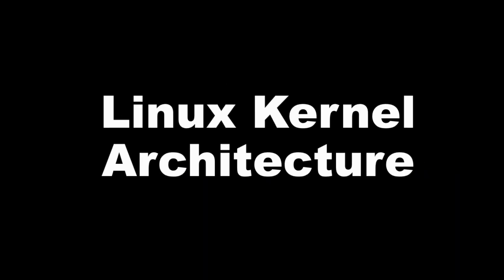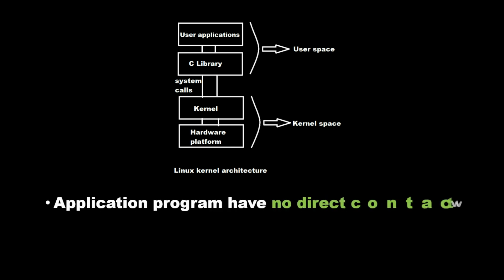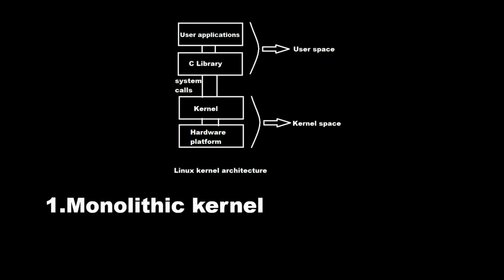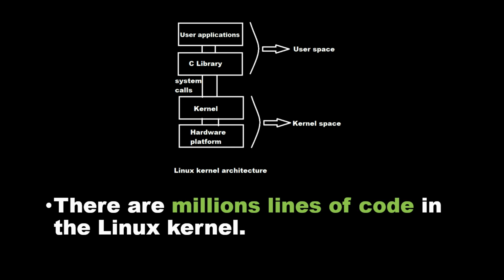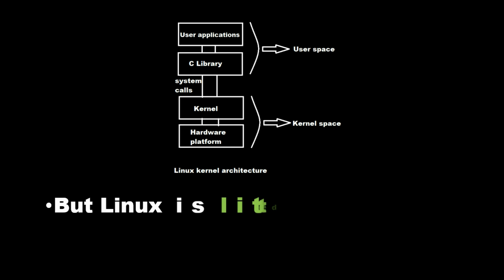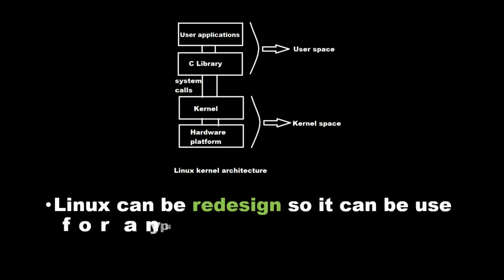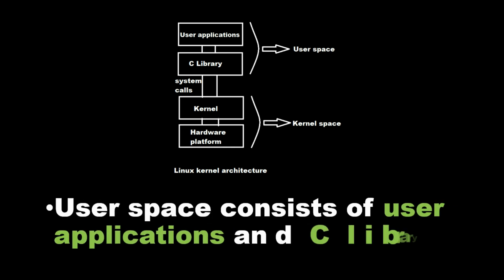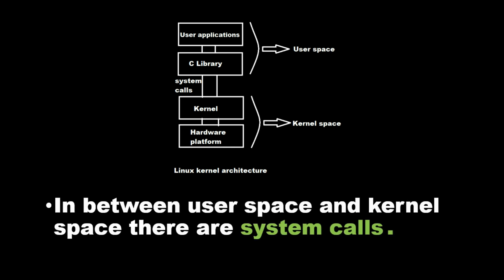LinuxKernel Architecture | Electrical and Electronics Engineering